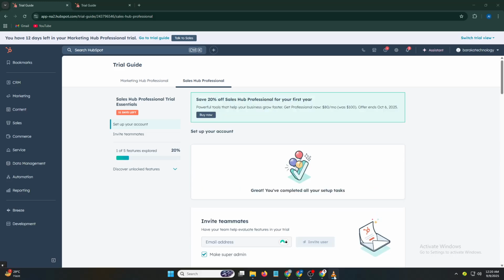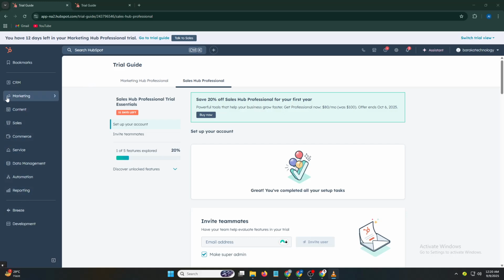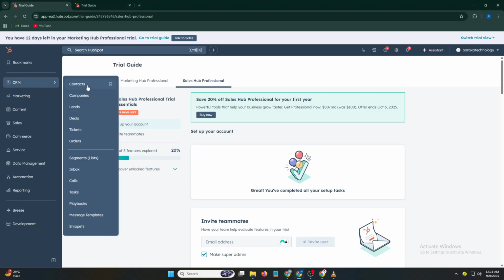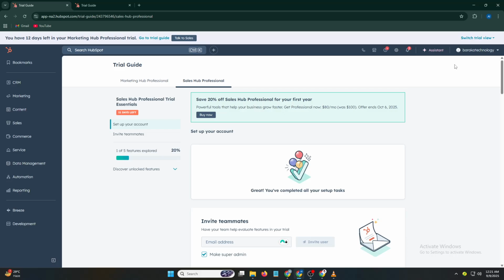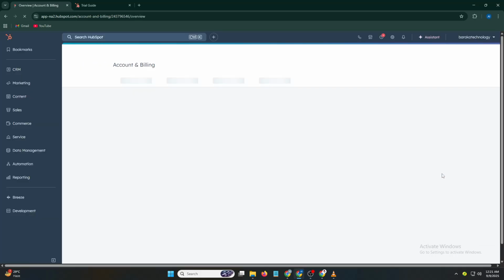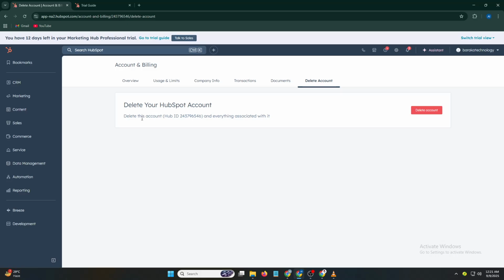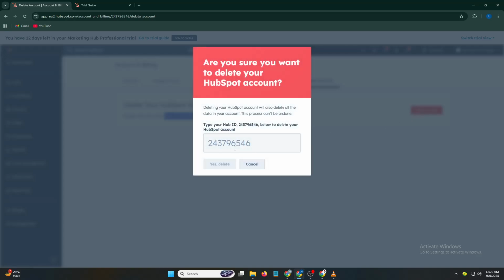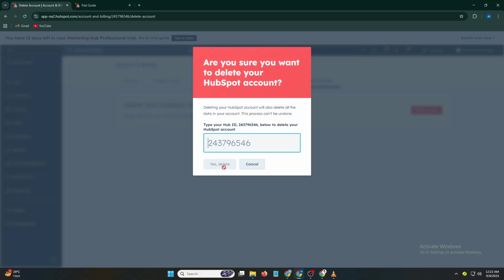How to Delete Your Hubspot Account Permanently - 2025 (Full Guide)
How to Delete Your Hubspot Account Permanently
In this video, you will learn how to delete your HubSpot account permanently step by step. We’ll guide you through the HubSpot account settings, explain how to close HubSpot account, and make sure you understand what happens when you permanently delete HubSpot. Whether you no longer need HubSpot CRM, want to cancel your HubSpot subscription, or simply remove your HubSpot account, this tutorial will help you do it easily.